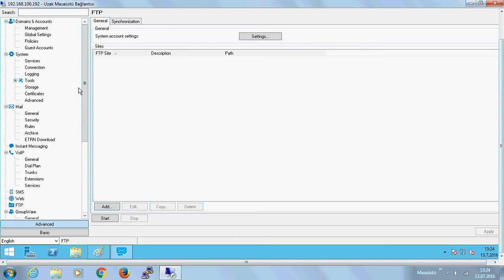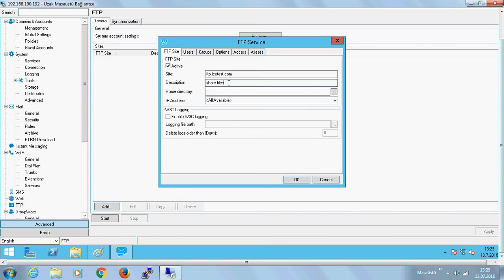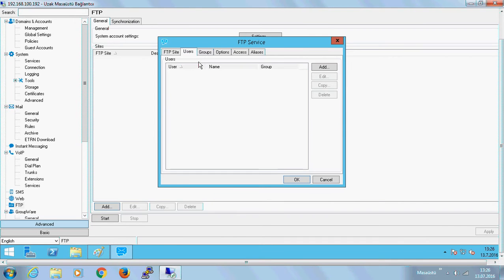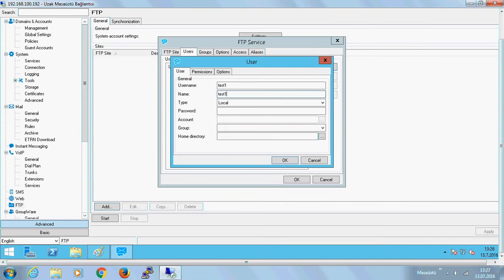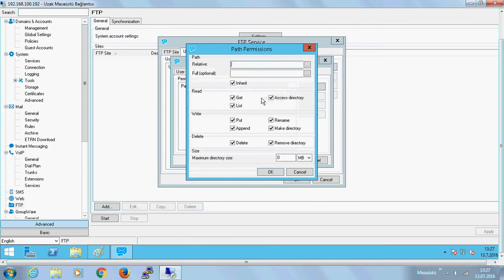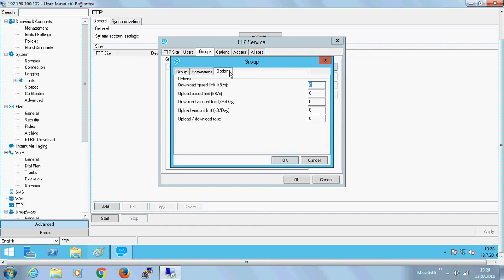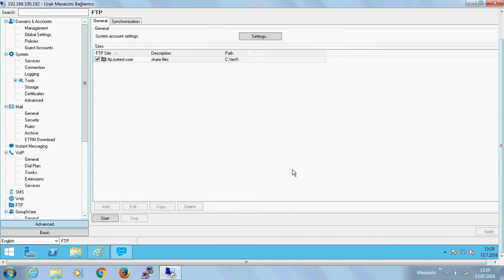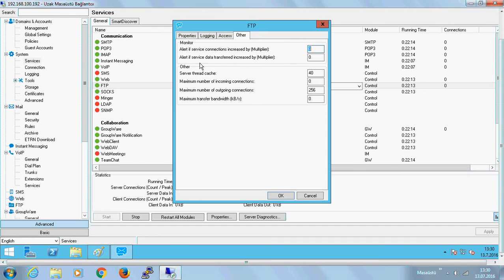IceWarp FTP Settings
how to make the ftp settings on IceWarp Server